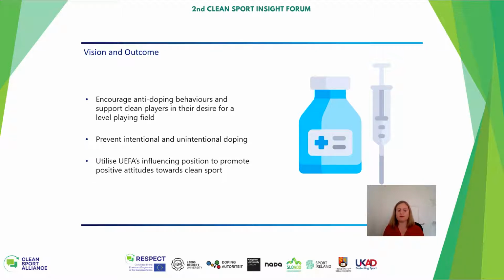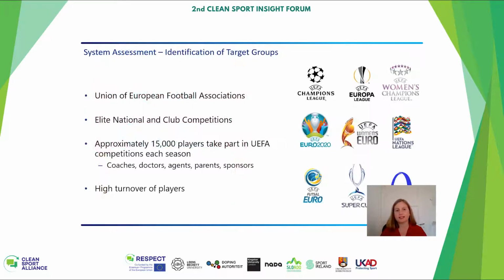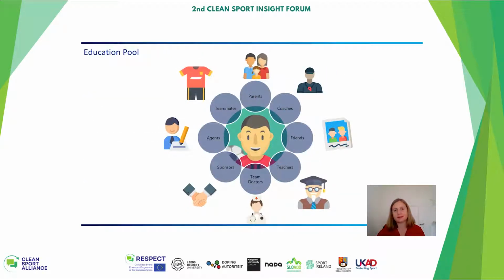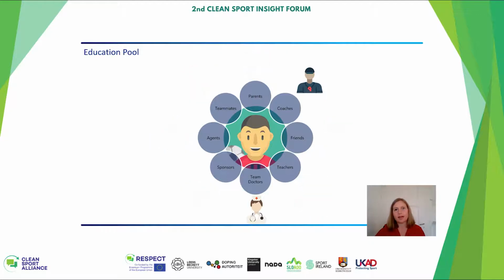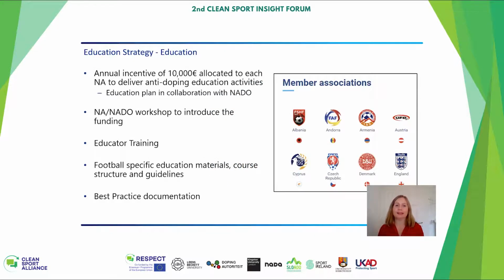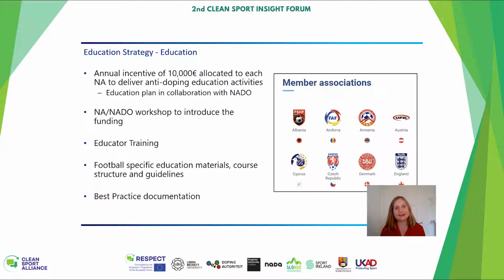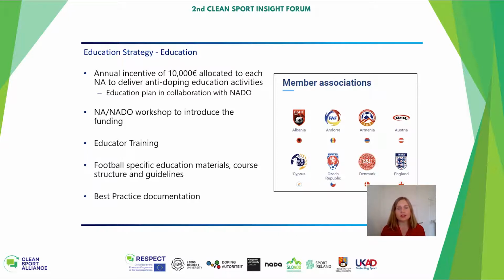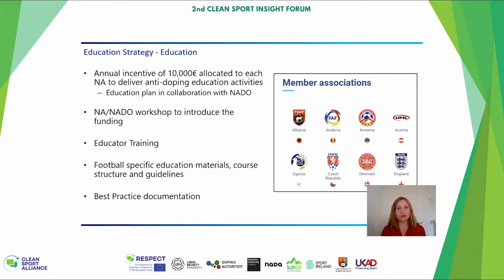Implementing the International Standard for Education in Football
In this presentation Rebecca Lee shares UEFA's approach to implementing the World Anti-Doping Agency's International Standard for Education.